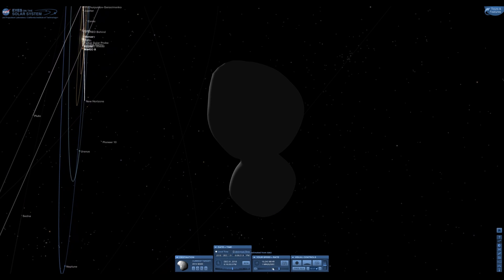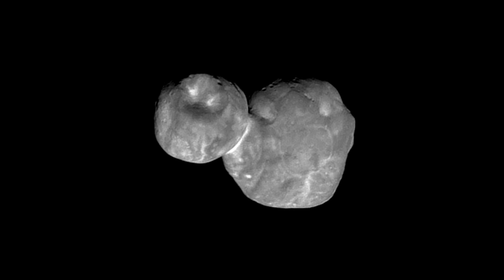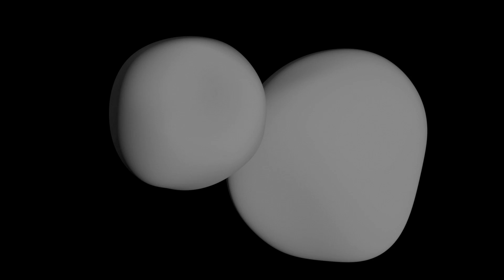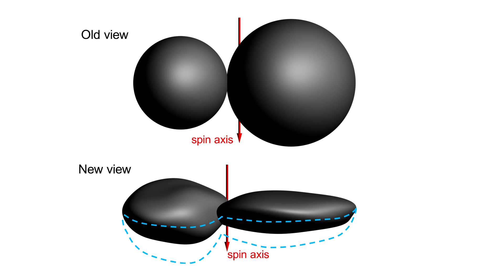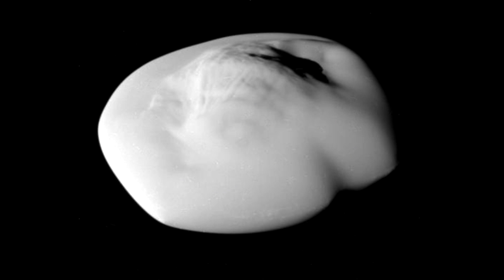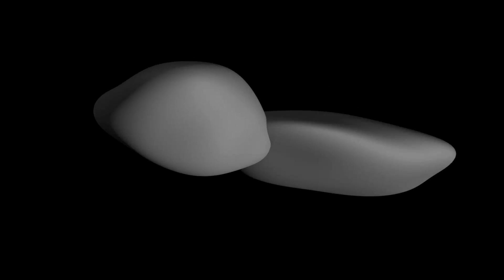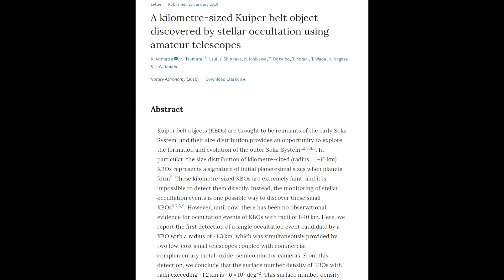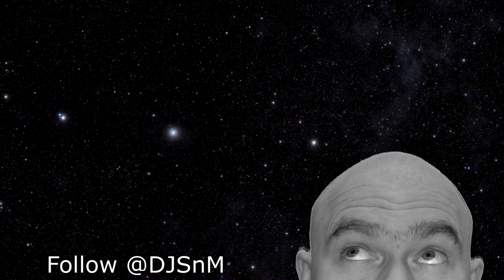NASA Shows Alien World Is Flat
New images just downloaded from New Horizons show that the 2 lobes of MU69 are highly oblate spheroids, which really changes our view of the object, and simultaneously raises questions of formation process while providing clues as to why it's shaped this way.